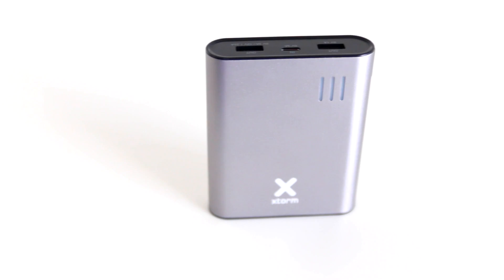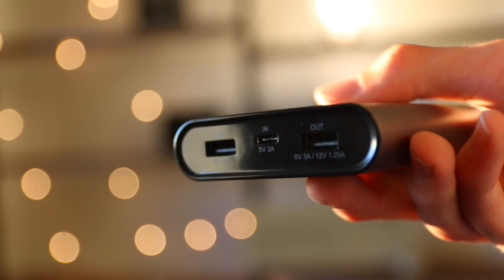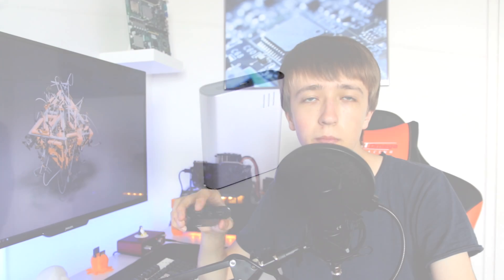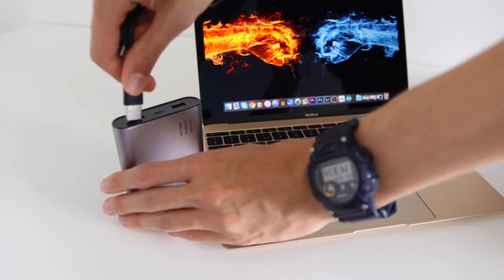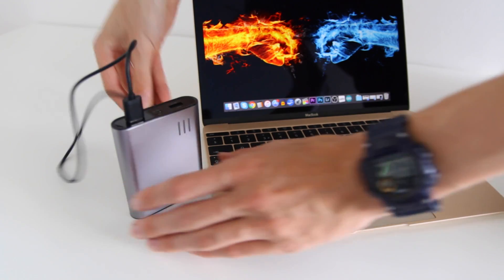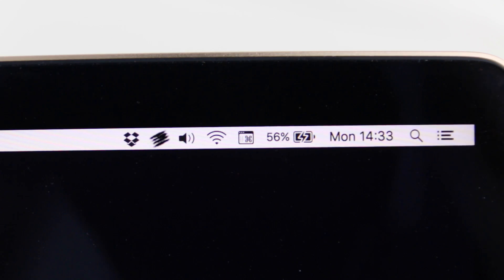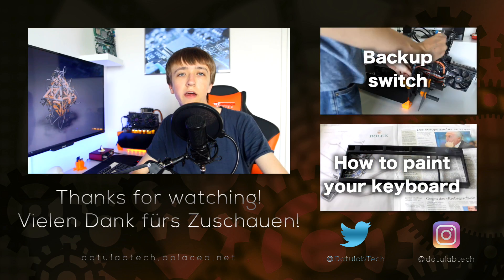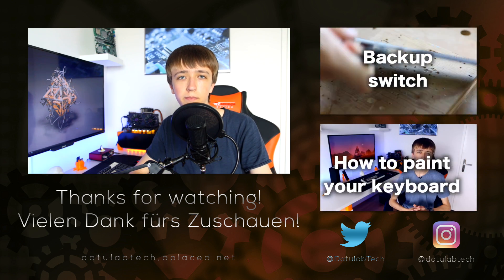USB Typ C Power Bank for your LAPTOP?!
In this video I will show you how you can extend the battery life of you ultrabook in a sleek way using a USB typ c power bank. I also talk about the differences of standard USB and USB typ c and why it is such a big deal.